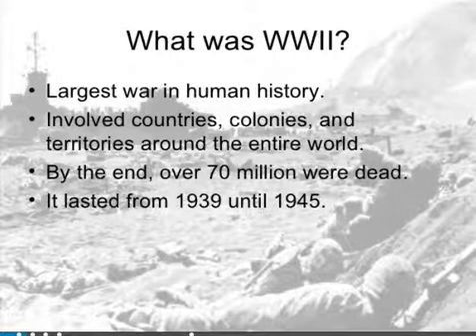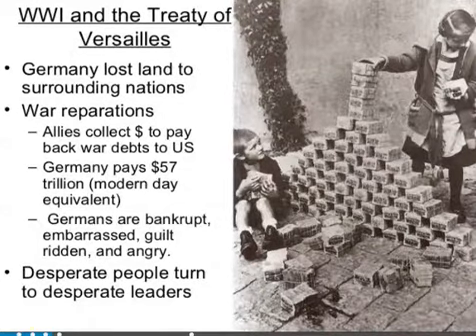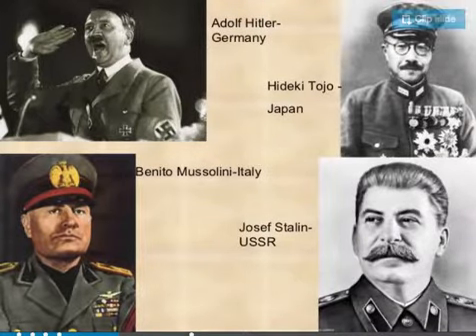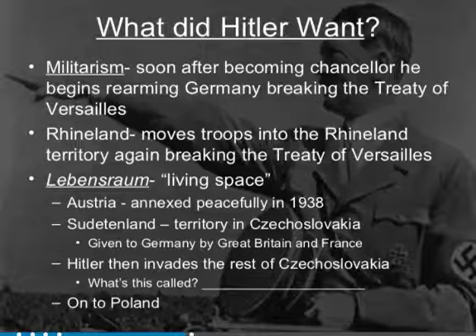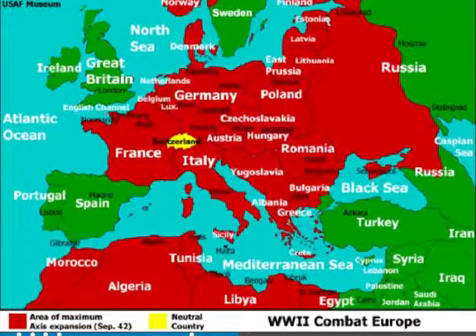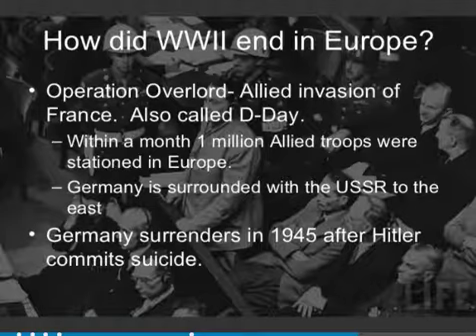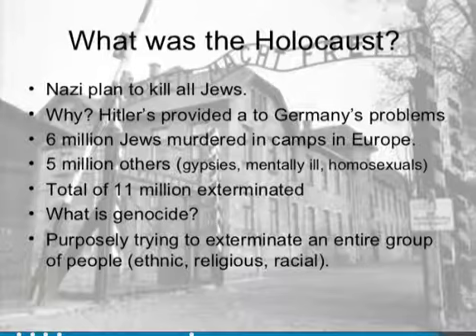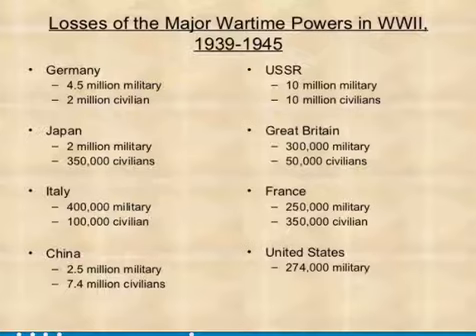A Brief Summary of WWII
Oh my Bunnies